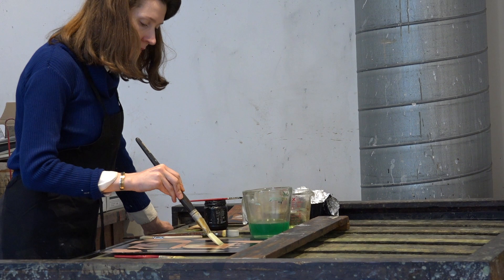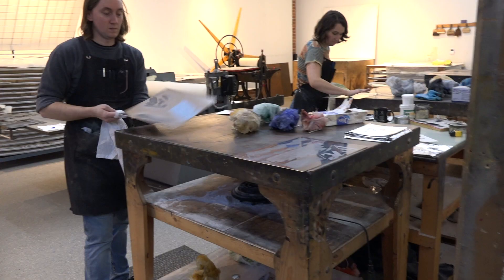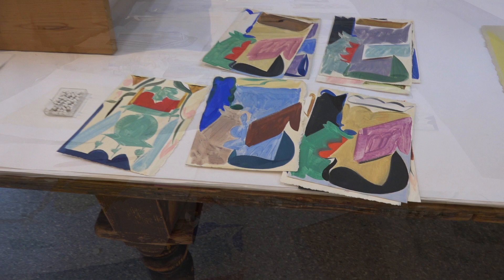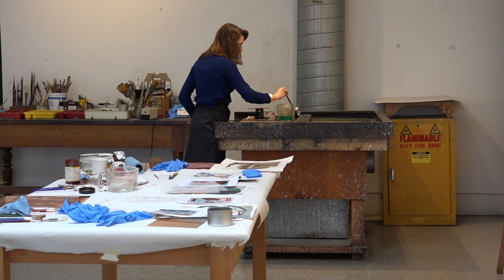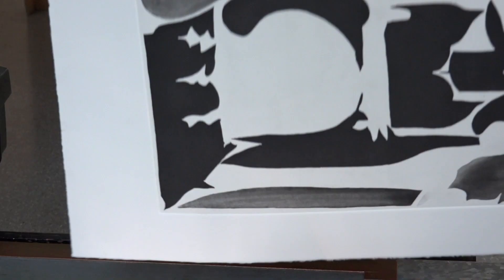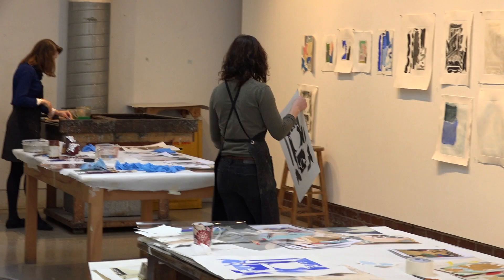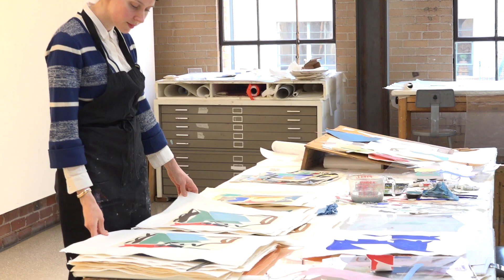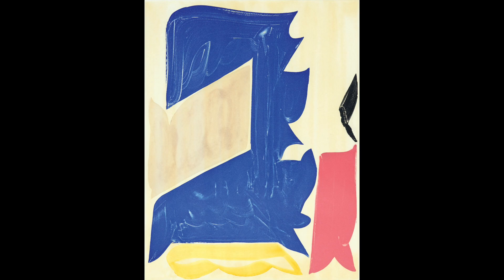Patricia Treib at Crown Point Press (2 minutes)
Watch this video of the artist working in the Crown Point etching studio, 2018.